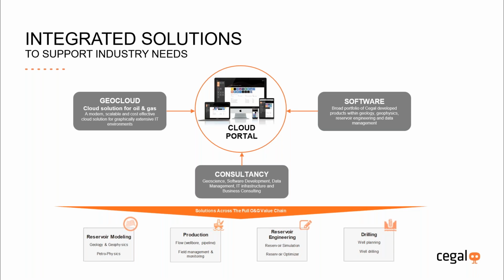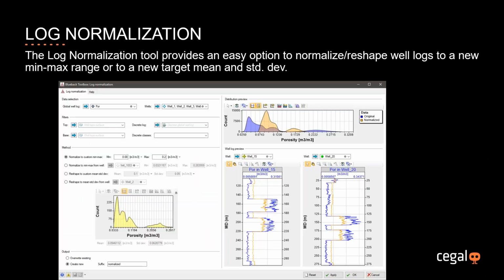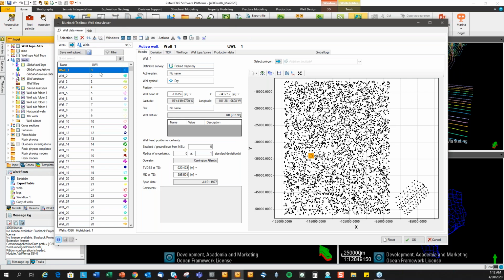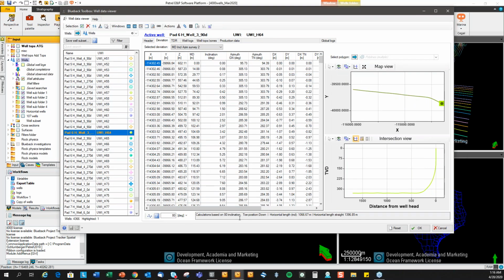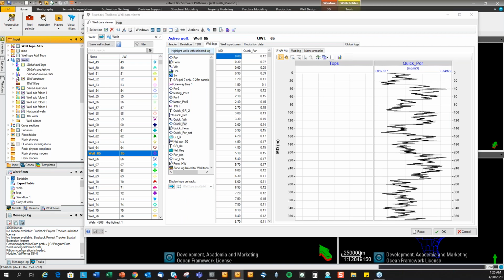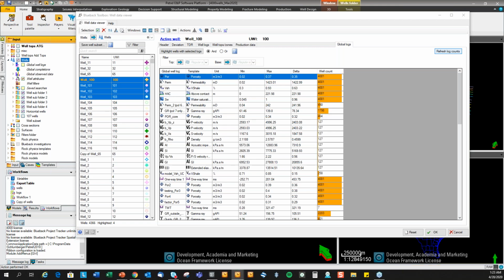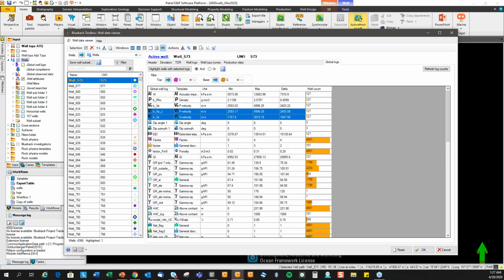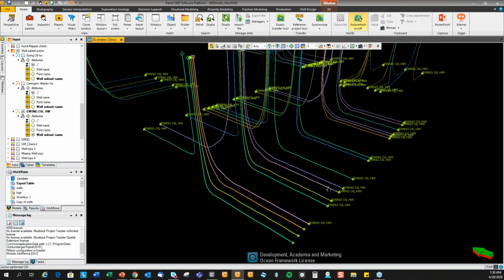Blueback Unconventional Toolbox | Session 1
This is a recording of a webinar on analyzing, organizing and viewing more than 4000 wells in Petrel using Blueback Unconventional Toolbox held 28th April 2020 at 08:00 AM CEST as part of the webinar series digital solutions for oil and gas.